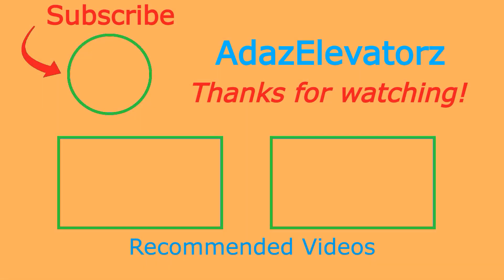Kone MonoSpace Lift | Alcott (Galleria Pattari Location) | Milan, IT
I'm glad I found this second elevator here, as it is the only KSS 280 I rode on the trip!  It is apparently an employee elevator.  Unfortunately, it's in very worn shape.

Elevator Facts

Brand: Kone
Model: MonoSpace
Hoist: (True) MRL Traction
Fixtures: KSS 280
Type: Passenger
Capacity: 630 kg (1390 lbs)
Speed: 1 m/s (200 FPM)
Installed: 2014

Video Facts

Date Recorded: 6/11/2023
Recording Device: iPhone 14 Pro Max
Video Formats: 1080p, 60 FPS, Ultra-Wide Angle
Other Filmers: None